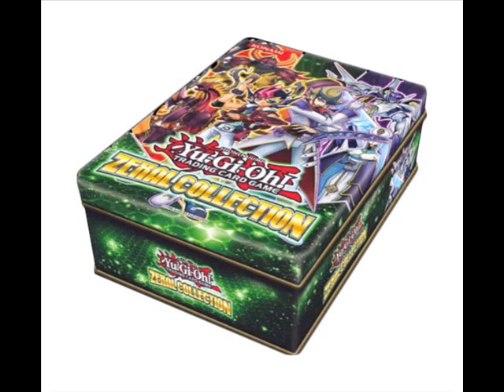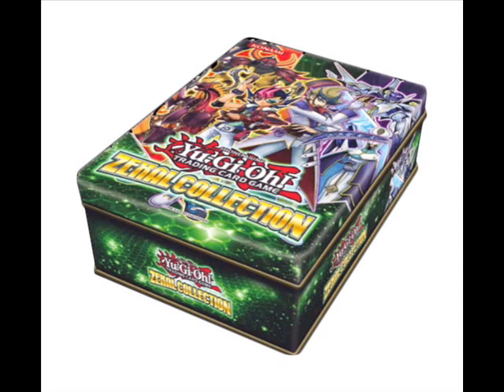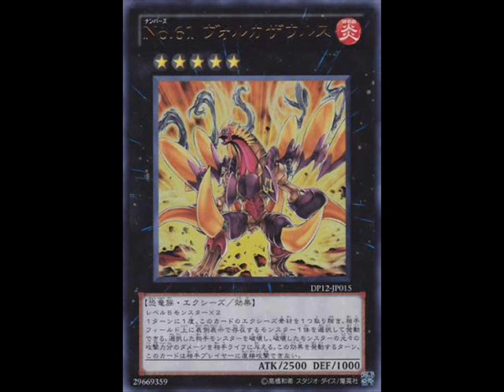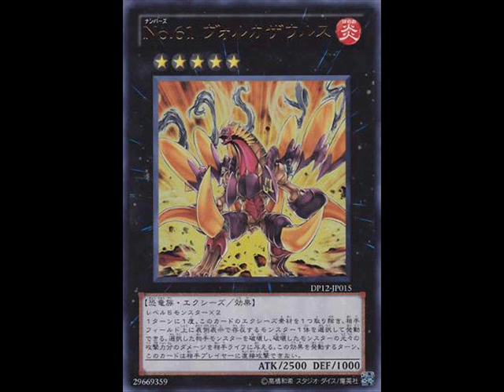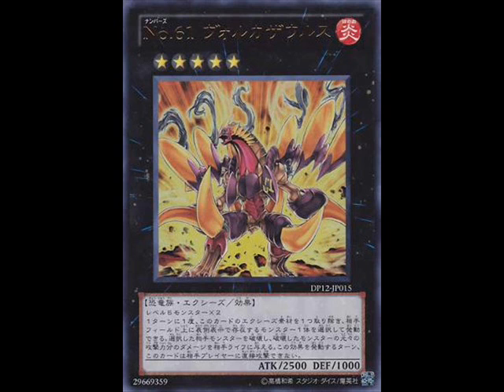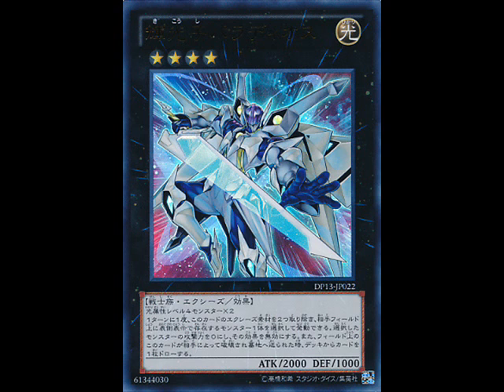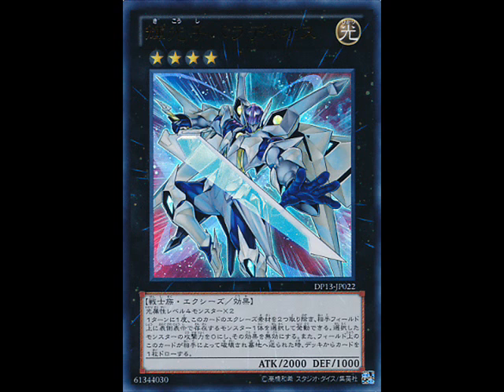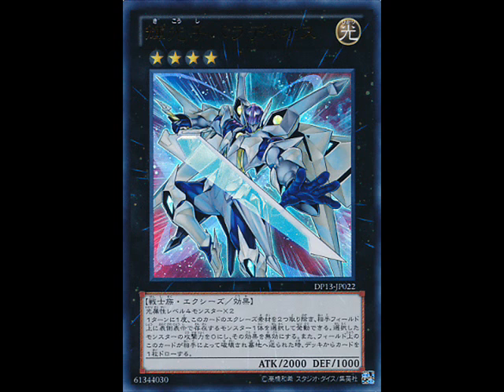2013 Zexal Collector Tins with Volcasaurus and Radiant Photon Paradios !!!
Set Size:  3 Ultimate Rare variant cards + 21 Ultra/Super Rare cards